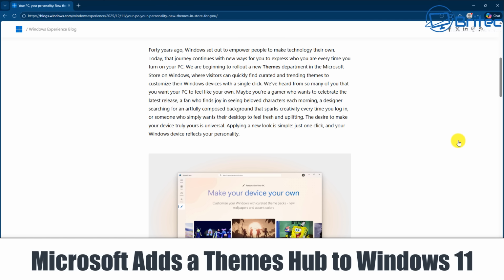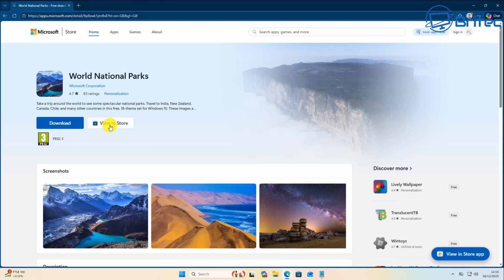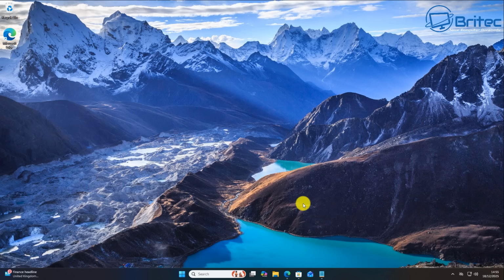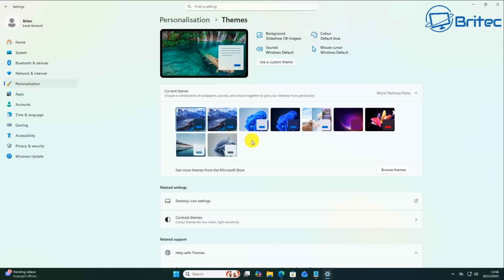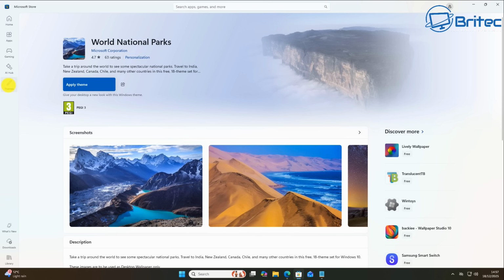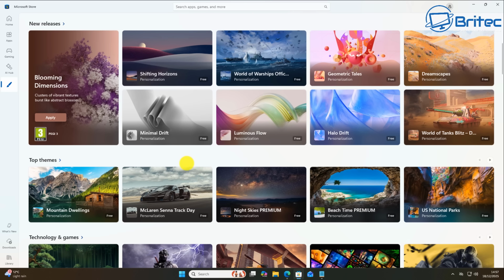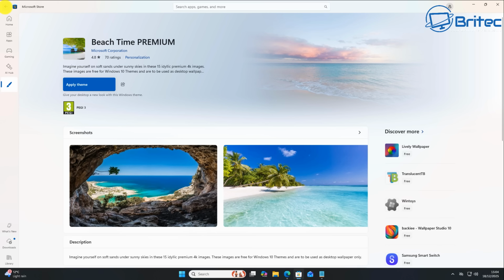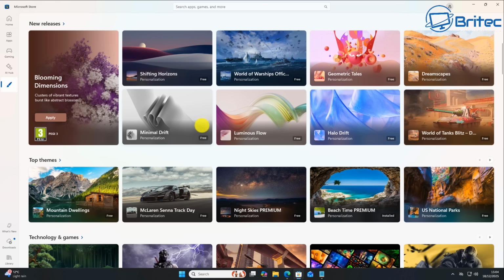Microsoft Adds A Themes Hub To Windows 11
Microsoft Adds A Themes Hub To Windows 11. Microsoft is taking customization in Windows 11 to the next level with the brand-new Themes Hub 🎨

In this video, we explore how Microsoft’s new Themes Hub makes it easier than ever to discover, preview, and apply themes across Windows 11. From wallpapers and accent colors to system sounds and dark/light modes, this update brings everything together in one centralized place.

📌 What you’ll learn in this video:

What the Windows 11 Themes Hub is

How it works and where to find it

What’s new compared to the old theme settings

Why this update matters for personalization

Who gets access and when to expect rollout

Whether you’re into minimal designs or bold custom setups, the new Themes Hub gives you more control over how your PC looks and feels.